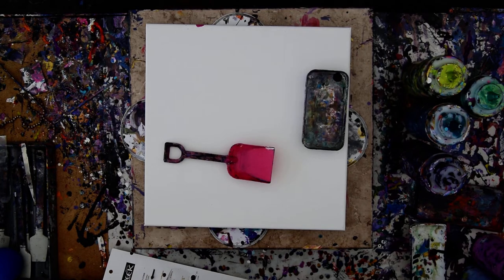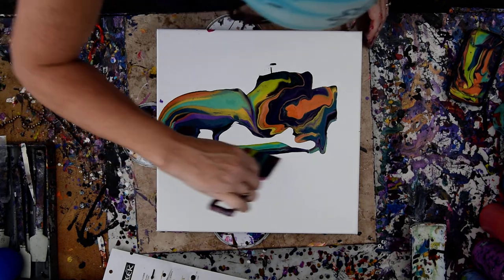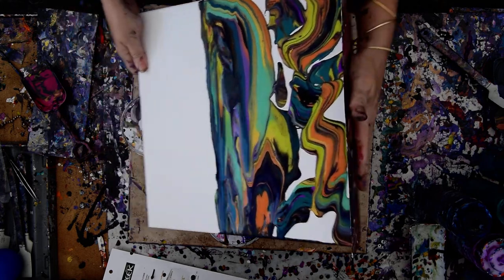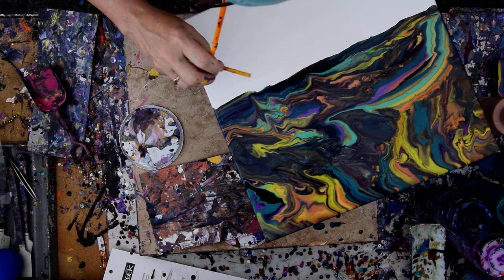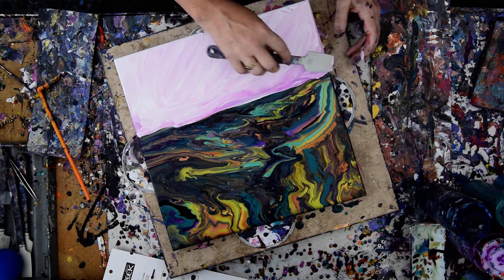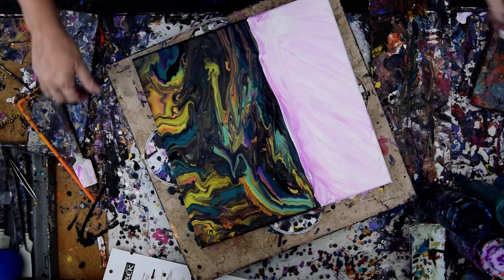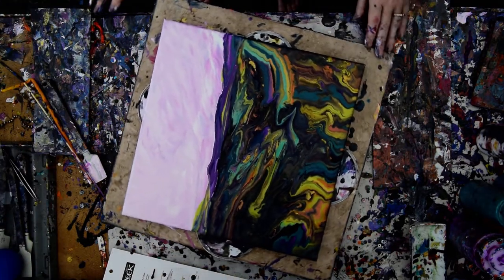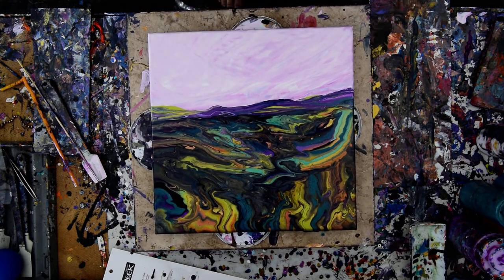Using Poured Fluid Acrylics To Create A Landscape By Tilting Art #7029-4.17.20